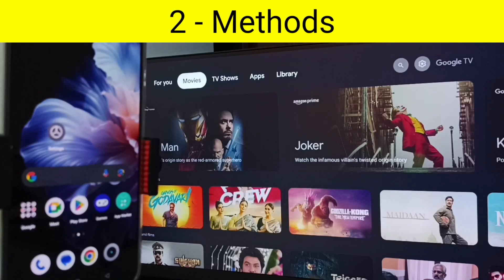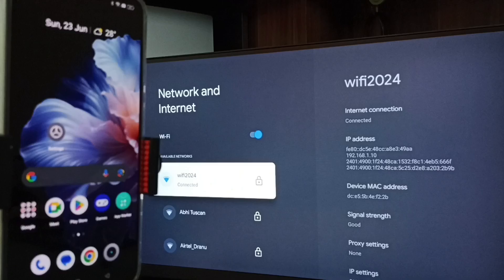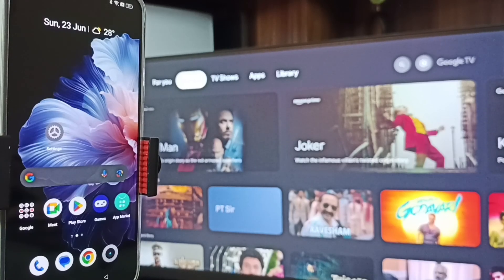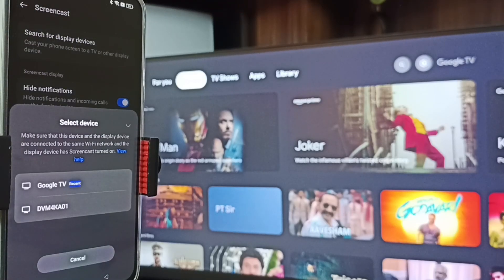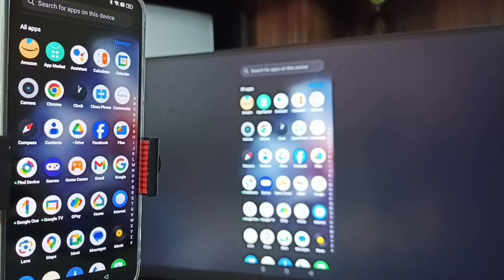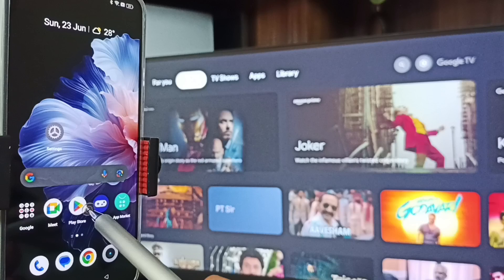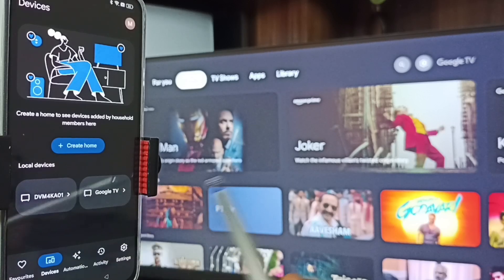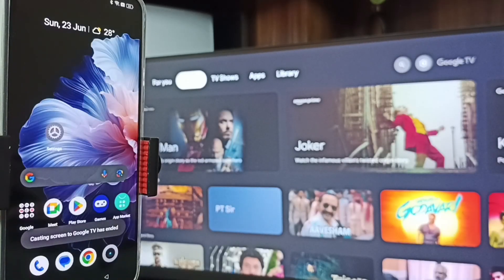2 Ways for Screen Mirroring in Realme 12 Pro 5G | Screen Casting | Wireless Display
2 Ways for Screen Mirroring in Realme 12 Pro 5G | Screen Casting | Wireless Display,
Screen Mirroring Realme 12 Pro 5G to Android TV, full screen display,
Connect Realme 12 Pro 5G to Google TV,
Connect Realme 12 Pro 5G to SmartTV,
screencast TV with Realme Phone,
Realme, android, phone, mobile, how to, android 14, android 15, android 13,
screencast,
wireless display,
cast,
wifi display,
connect mobile to TV,
Android tv,
Google TV,
chromecast,
Screen Mirroring,
Screen Casting